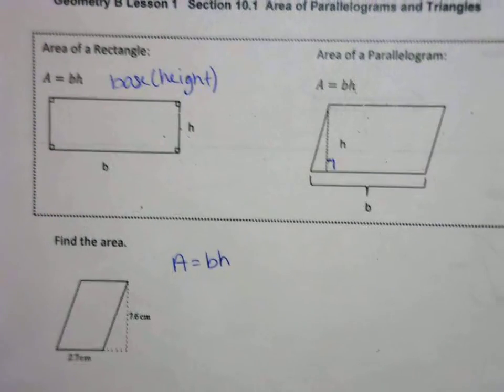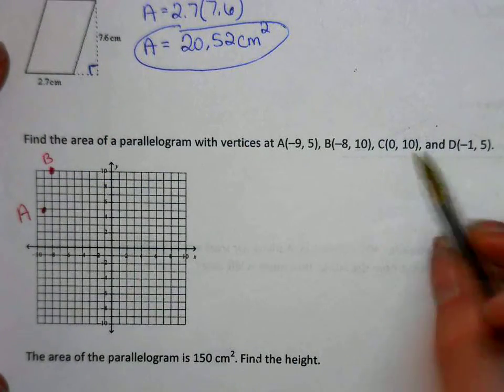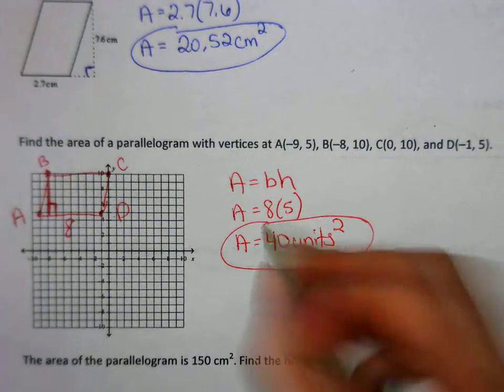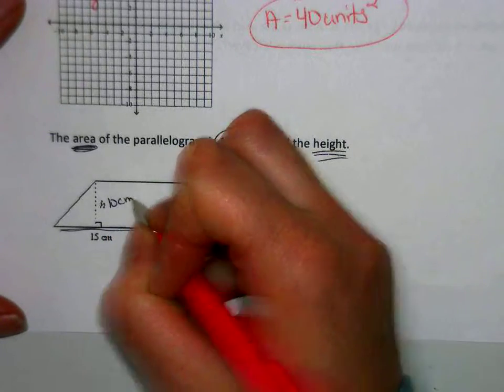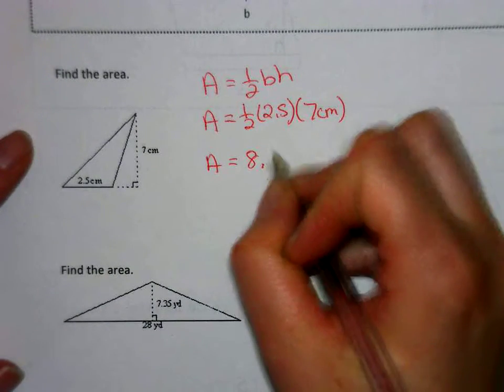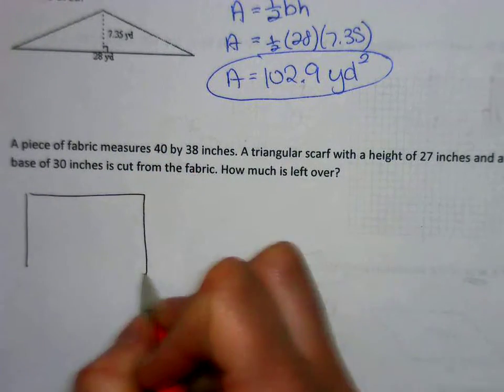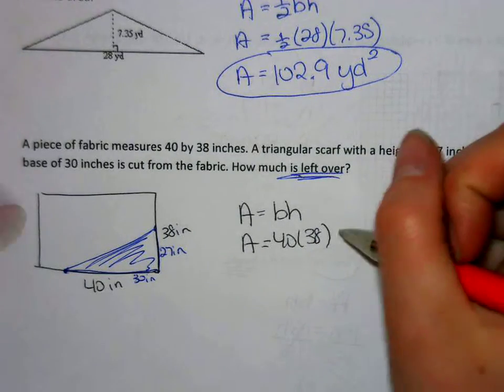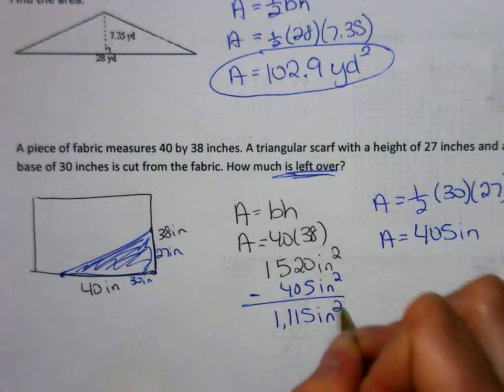Area parallelogram triangle